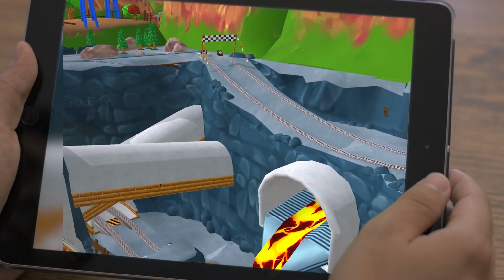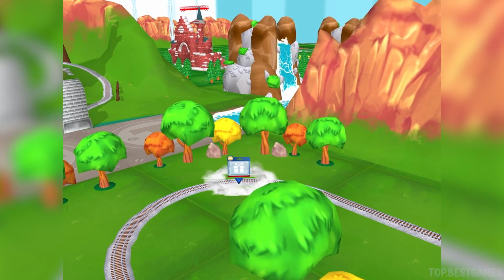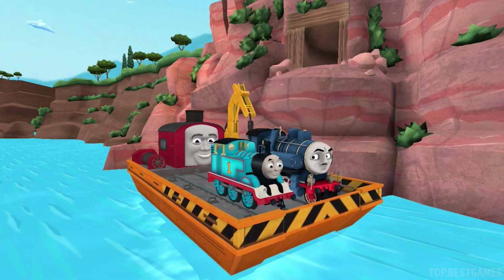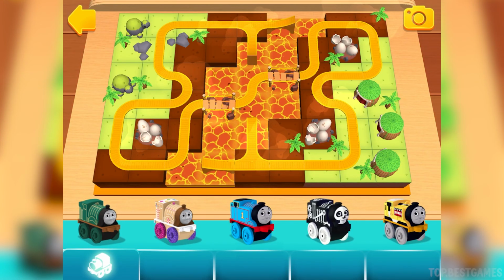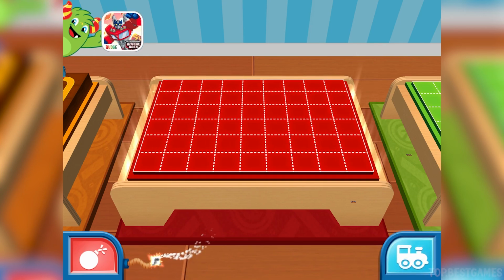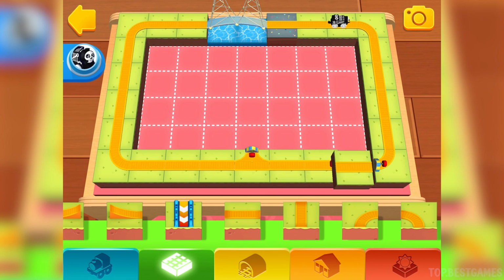Thomas & Friends: Adventures! 🏆🦅 Pick an Engine to Race Nia! | Oh No! Thomas Fell down the Tracks!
Version History
May 4, 2021 Version 2.1.2
Discover the world with Thomas & Friends: Adventures! Learn about China, India, Sodor, and other exciting locations. Build custom tracks and race against Thomas' friends.

Play the new Thomas & Friends™: Adventures! game and learn new things as you travel the world.

Your favorite #1 tank engine and his friends are on an all-new adventure exploring the world, discovering new cultures and learning different languages in this game built specifically for kids! Inspire your little conductors’ creativity and let their imagination run wild with possibilities when creating their own train track sets. Figure out how to solve problems by helping Thomas and his friends with tasks only the toughest engines can accomplish. Listen to directions, play fun games and build the ultimate track in each country for all your favorite trains to enjoy!

FEATURES:

LEARN & ENGAGE
• Discover different cultures
• As you play, explore countries such as China, Australia, Sodor & more!
• Learn interesting facts about each country that Thomas visits

BUILD & CONSTRUCT
• Create tracks in different parts of the world for Thomas and his friends
• Unlock new items and add them to your collection
• Build and play with your very own track sets

RACE
• Meet Thomas' friends and race against them
• Have fun spotting new landmarks as you compete
• Train your conductor skills and win

Please Note: This app is free-to-play but some items can also be purchased for real money. You can disable in-app purchases through your device settings.